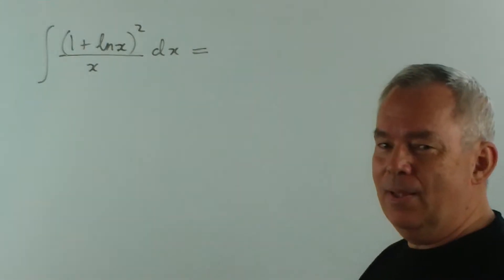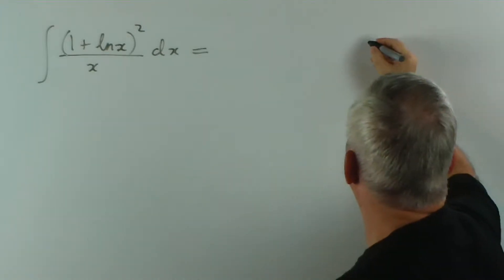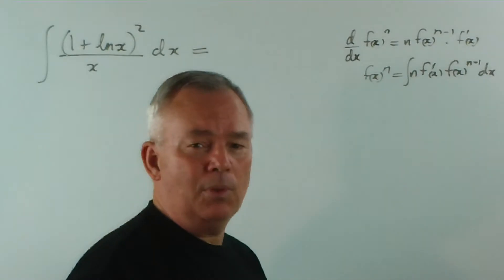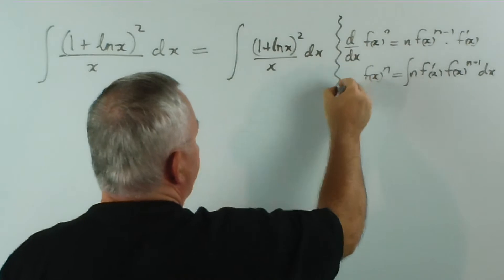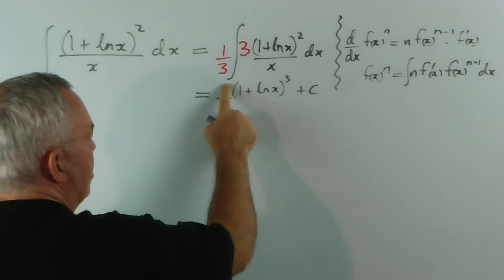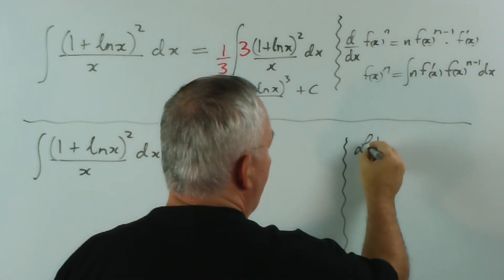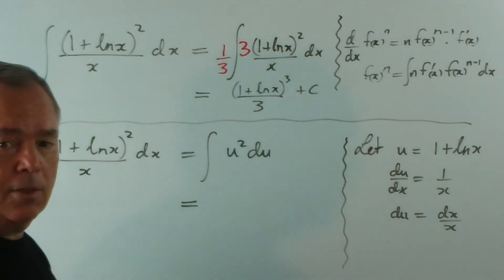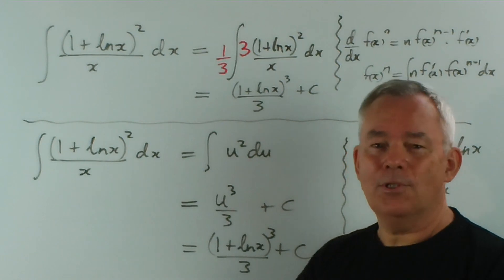Basic Integration Example 10 (Derivatives Can Produce Fractions)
This is the tenth of 21 videos, each of which is devoted to solving a 'basic' integral problem.  I have assumed that you have watched the previous videos in this series (and practised the skills discussed therein), or that you have learned integration at school and are moderately proficient with the basic techniques.